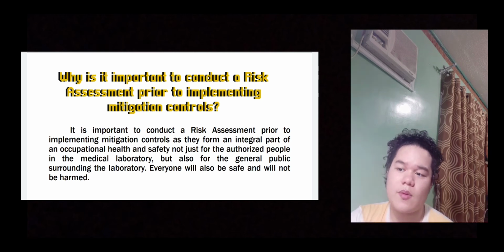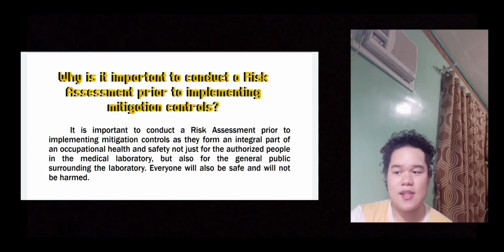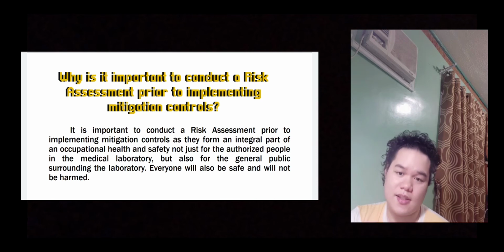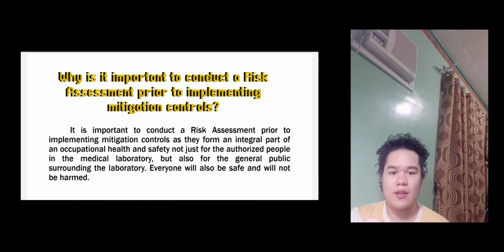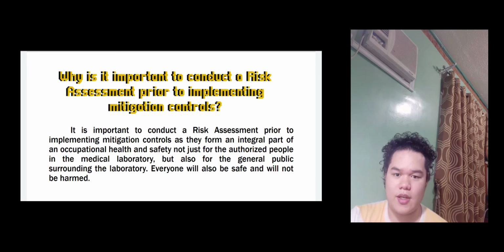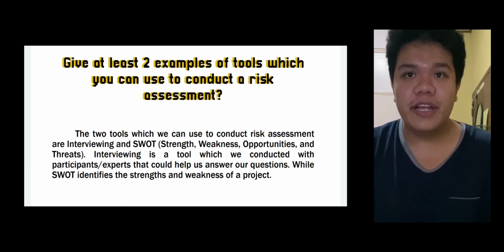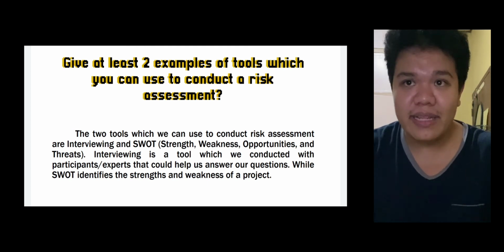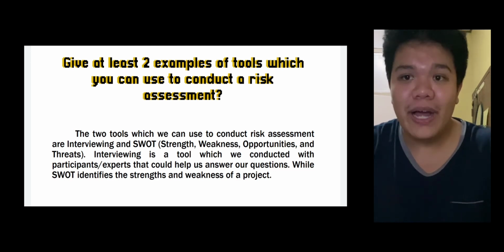PMLS 1 (PM Session) RISK ASSESSMENT: Group #5